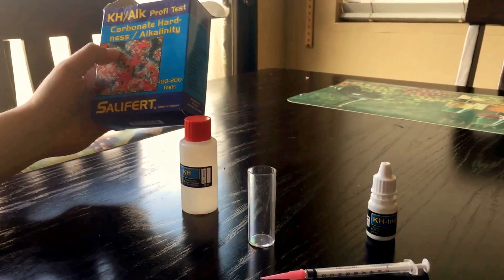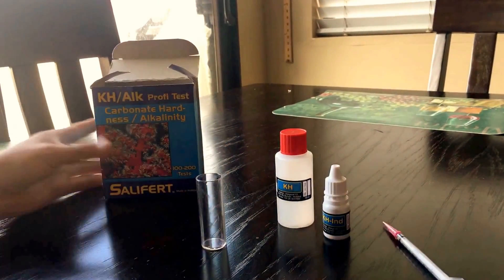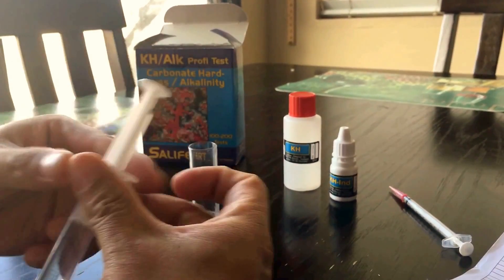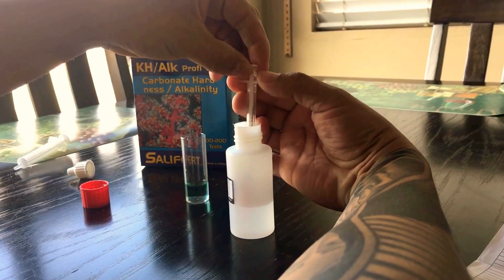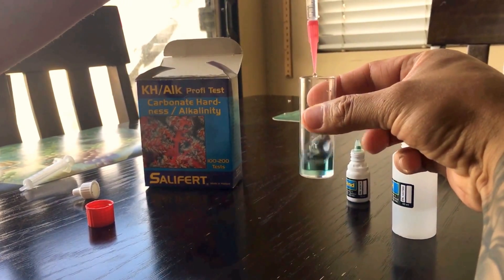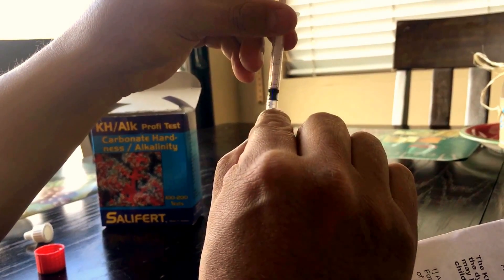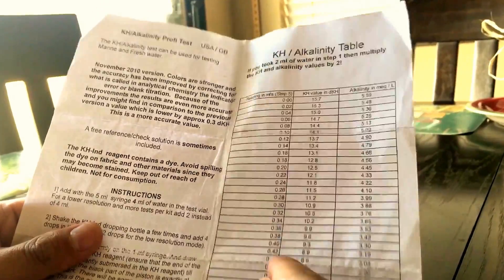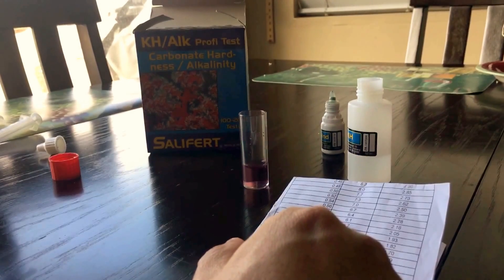Salifert KH/ALK test kit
testing alkalinity in the reef tank